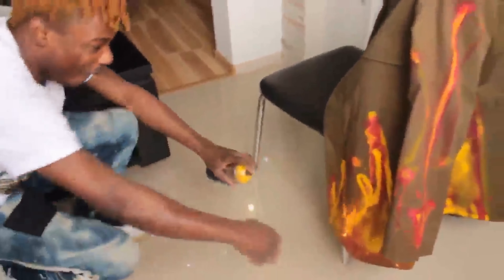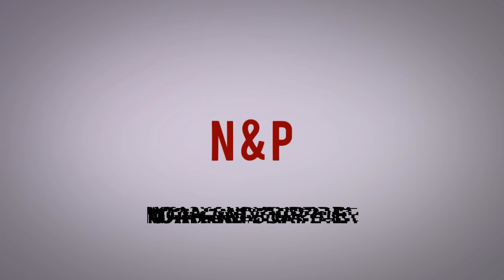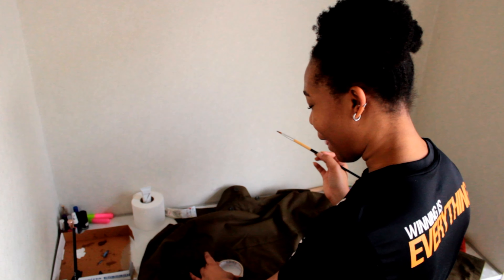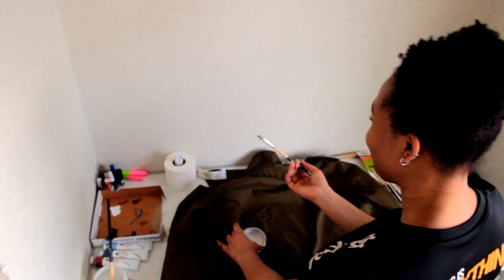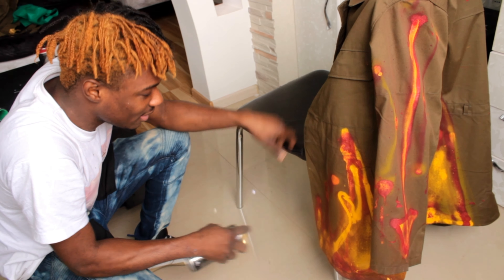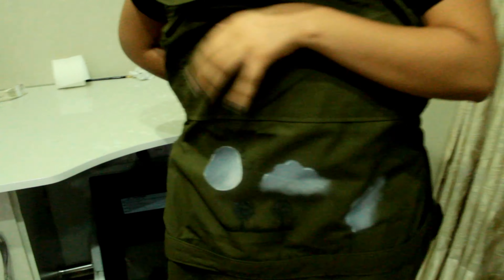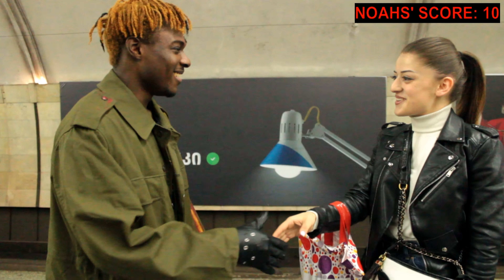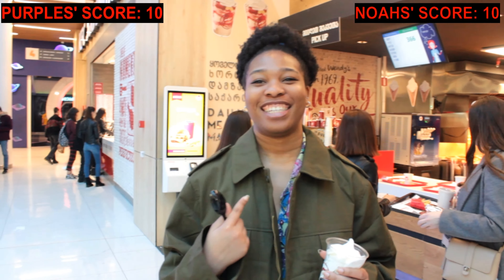DIY JACKET CUSTOMISATION!!! (IN 1 HOUR) + ASKING STRANGERS TO JUDGE OUR CUSTOMS | NAP episode 3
DIY  JACKET  CUSTOMISATION!!! (IN 1 HOUR) + ASKING STRANGERS TO JUDGE OUR CUSTOMS  |episode 3

In this week’s episode, the duo have to take their identical plain jackets and channel their inner emotions and creativity to create something new that represents them and reflects how they feel… Watch Noah go ham for her jacket and purple almost burn his jacket down all in the name of creativity!!!

comment who you think should have won and why.
Purple's Instagram : @purpleplexed
Noah's Instagram :  @e.noah_